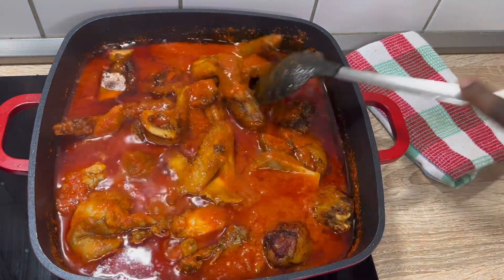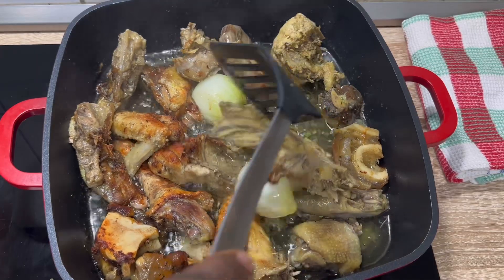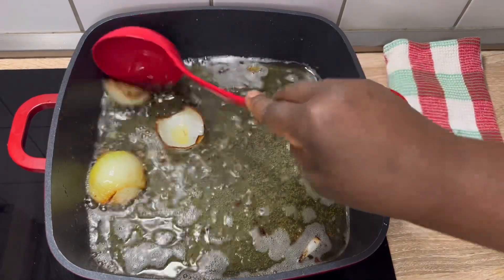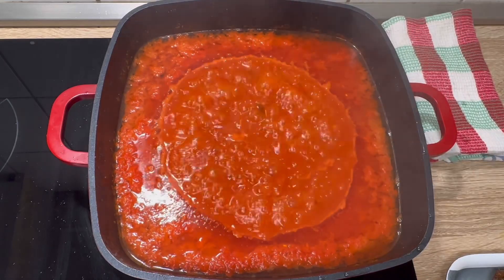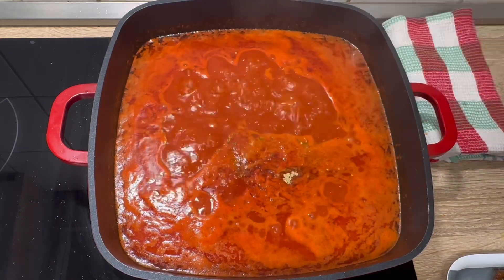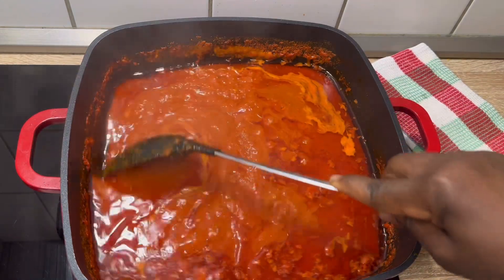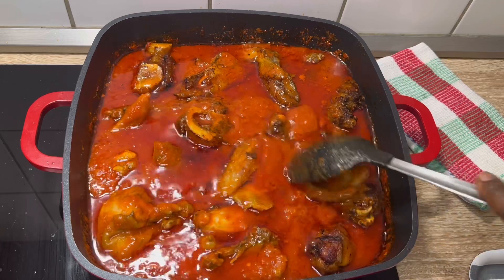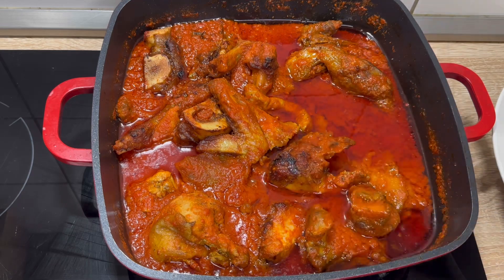Flavour Packed Nigerian Stew | How to make Nigerian Stew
You will always make this flavourful Stew Recipe once you try it!

Ingredients:
Vegetable Oil
Pepper Mix ( Bell Pepper, Tomatoes, Onion & fried
                      Onion, Habanero Pepper)
Seasoning
Salt
Seasoning mixture
Curry
Chilli Powder ( Optional )